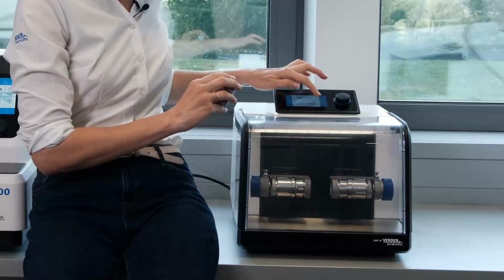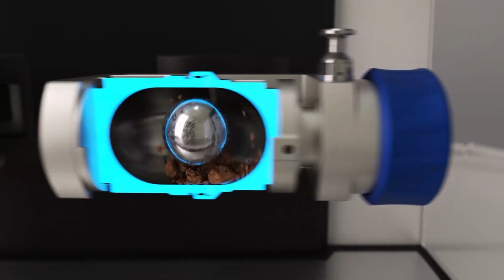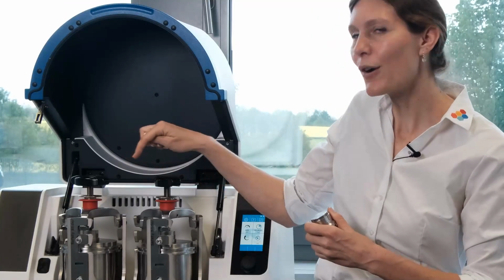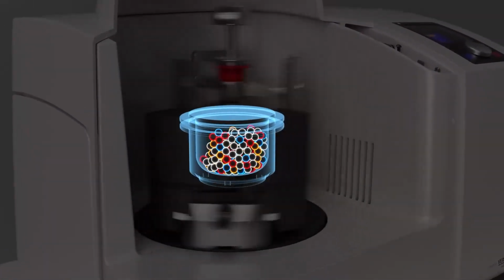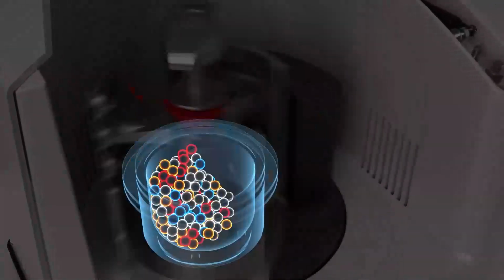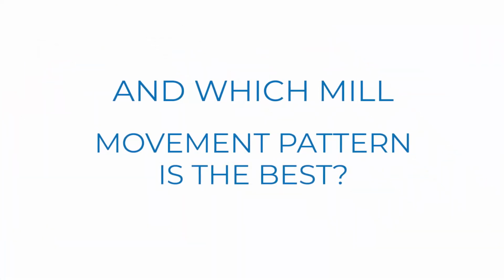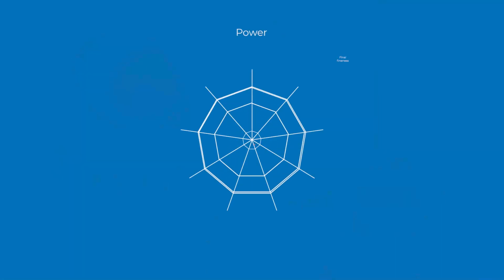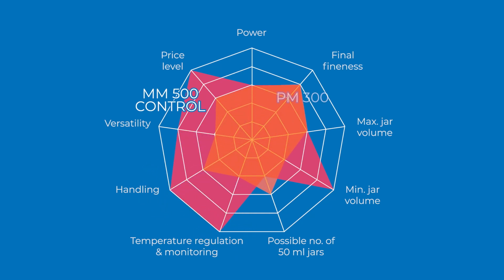Selecting the most suitable ball mill- RETSCH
To identify the most suitable ball mill for a particular application, the task and required outcome need to be defined. More Sample size, batch volume, process time, available materials of grinding tools and final fineness are the keywords here. Once the application requirements are clear, a suitable mill can be selected.

To facilitate this process, Retsch displays the strength and efficiency of each ball mill model in a spider-net diagram. A planetary ball mill, for example, offers a big jar volume compared to a mixer mill and shows a high value on this diagonal. A mixer mill in contrast offers various possibilities for temperature control and has a high value in this field. Considering that a single ball mill is most often used for a variety of applications, a good compromise must be found to ensure that all application requirements can be optimally met.

Retsch visualises the features and strengths of each ball bill model in a diagram to help finding the right model for a specific application.